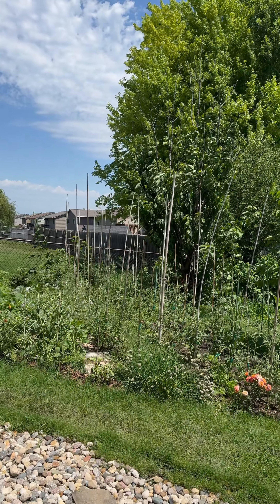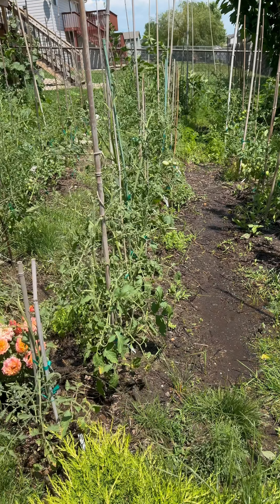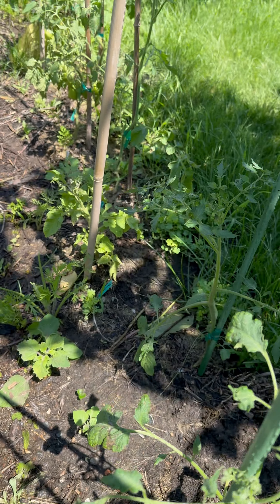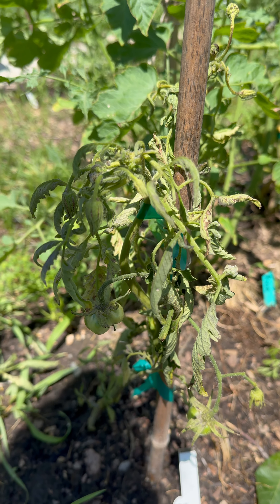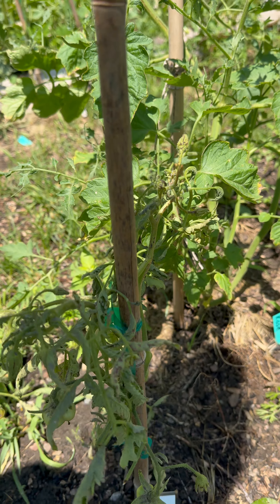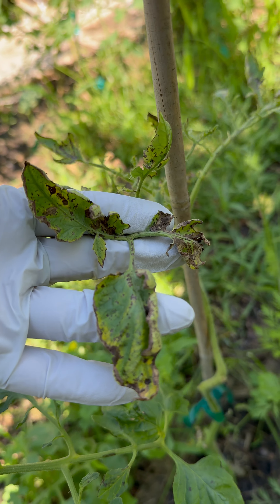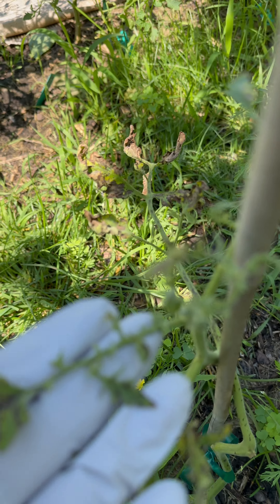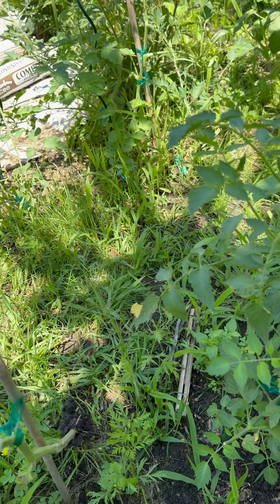Impact of Flooding on Garden - Day Two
It's been almost 2 days since the rain stopped.  Still some standing water in the tomatoes, the grass is really squishy in parts and the sump is down to engaging every 10 minutes.

-C